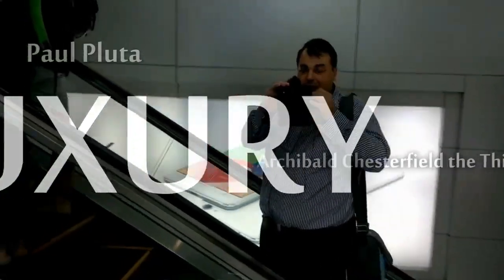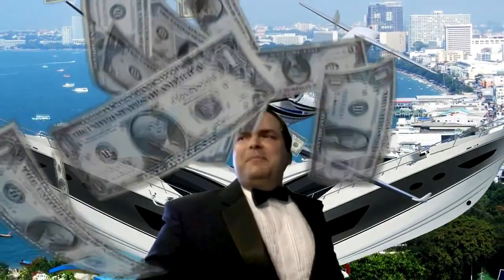SUPER RICH WATCH COLLECTORS - What do really rich people buy?